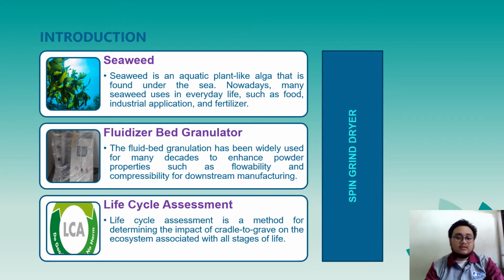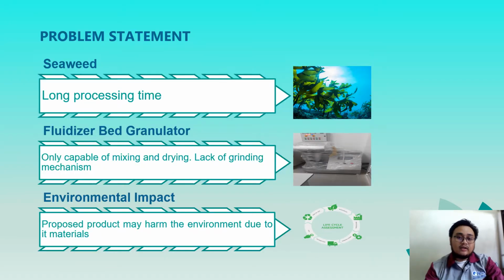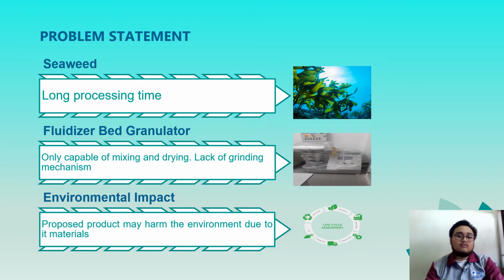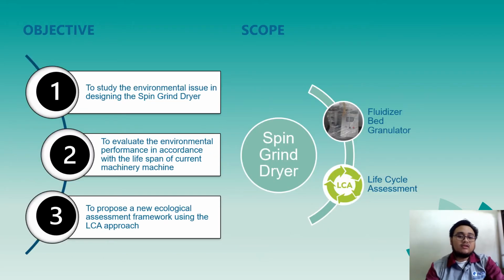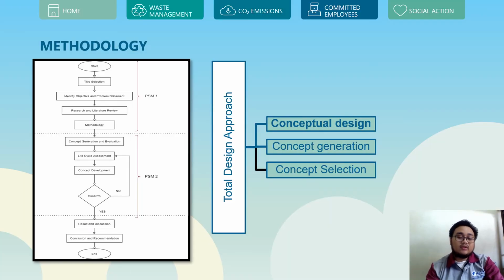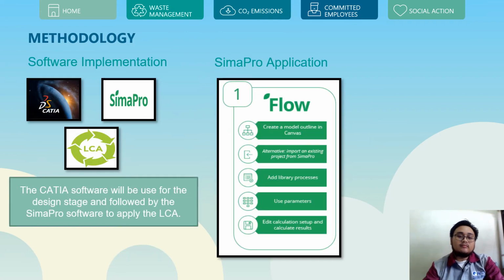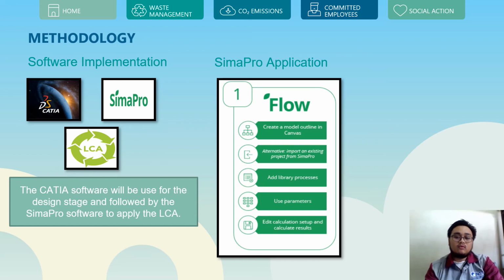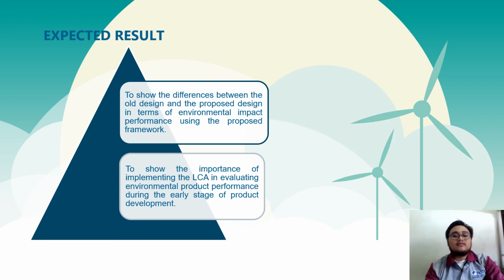BMFU4912 PSM 1 : VIDEO PRESENTATION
TITLE: ENVIRONMENTAL IMPACT PERFORMANCE USING LIFE CYCLE ASSESSMENT (LCA) AT THE CONCEPTUAL DESIGN STAGE – A CASE STUDY (MACHINERY MACHINE)
PRESENTER : HADI RIDWAN BIN HIRZUN
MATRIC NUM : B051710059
SEC : BMFG 2/2
SUPERVISOR : Prof. Ir. Dr. HAMBALI BIN AREP@ARIF

PANEL 1 : Dr. RAHIMAH BINTI ABDUL HAMID
PANEL 2 : Dr. NURAZUA BT MOHD YUSOP
PANEL 3 : Dr. KHAIRUL FADZLI BIN SAMAT